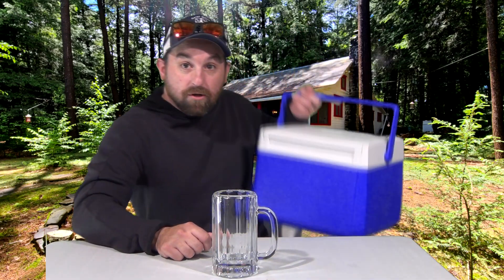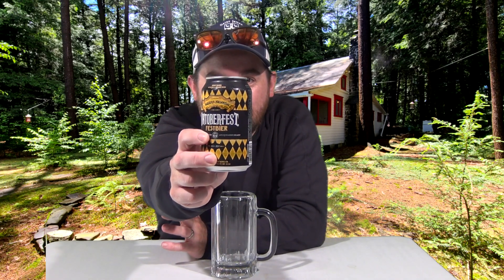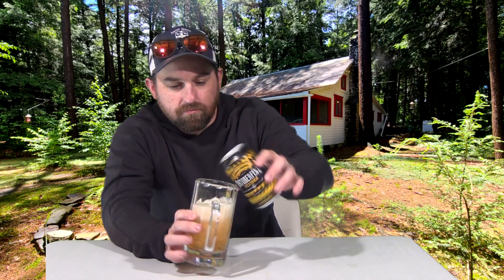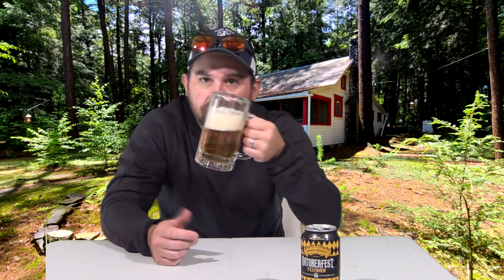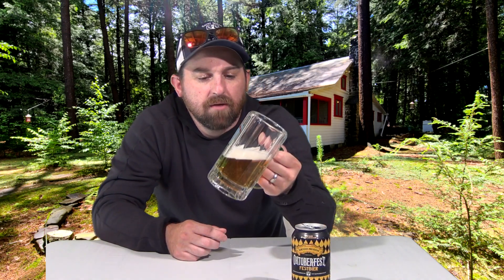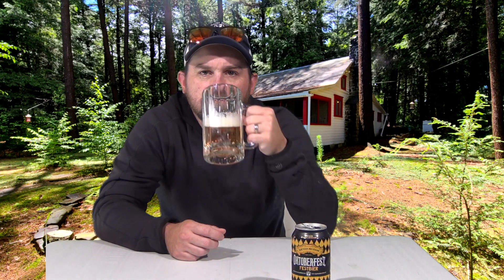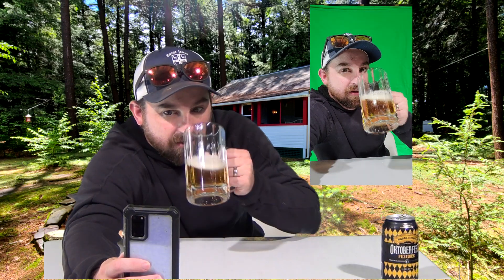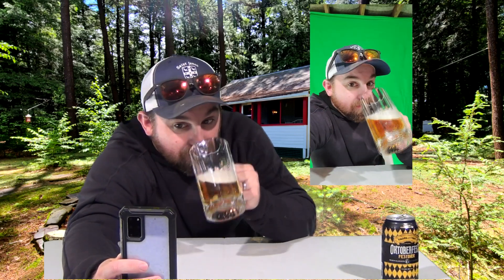Hey Paul, I'm Drinking Sierra Nevada Brewing's Oktoberfest Festbier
I think this is a Marzen style lager. But why would I research it when I could just drink it.